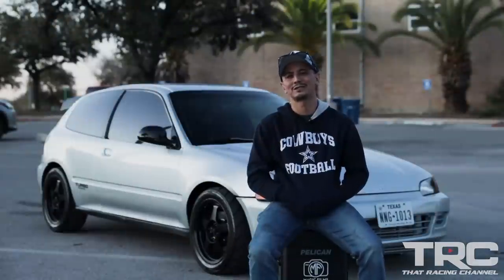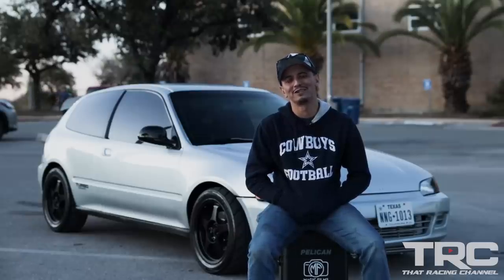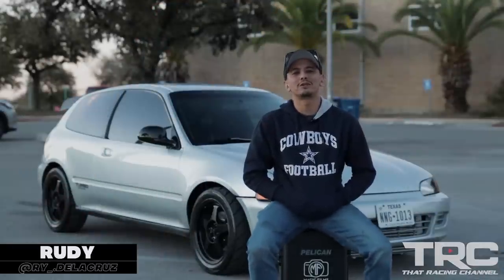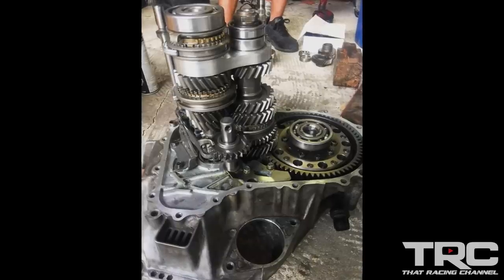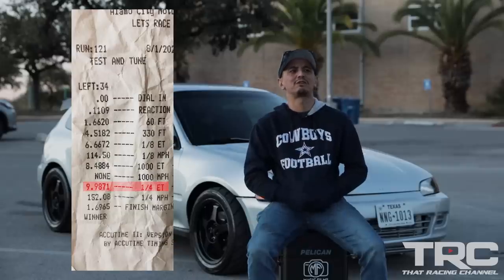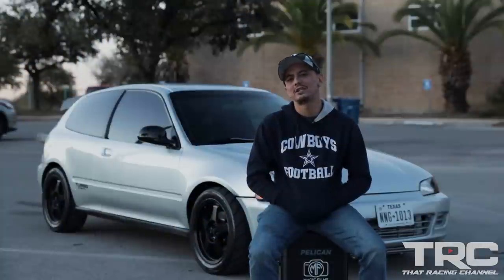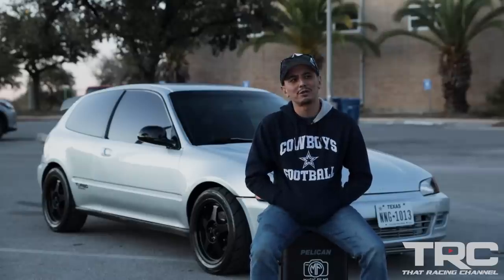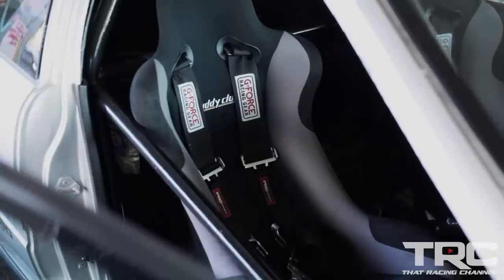Sleeper 700HP Turbo Honda "V8 Killer" GAPS Mustang! (LS VTEC B-Series Civic)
On this episode we feature Rudy's 1992 Turbo Honda Civic hatchback. It's a true sleeper build making over 700WHP but looks almost stock to the untrained eye! Watch along to learn all about Rudy and his badass ride, strap in and enjoy!